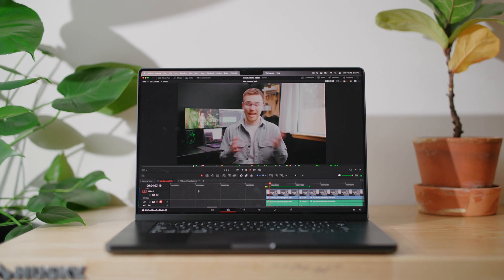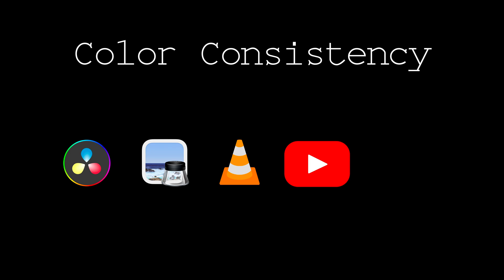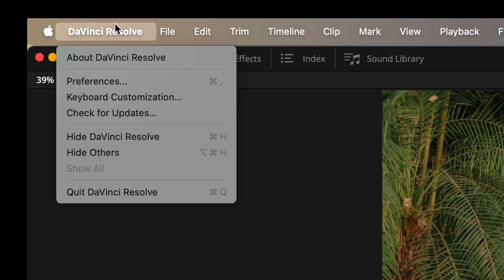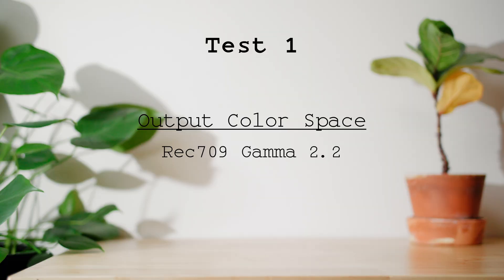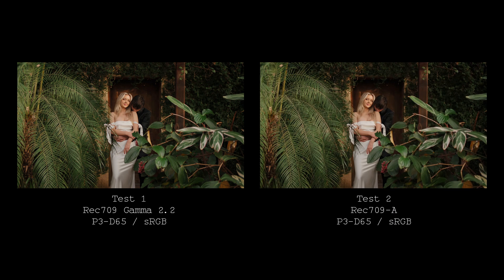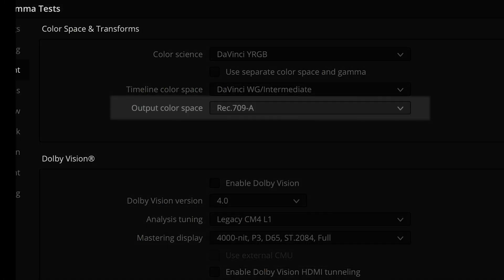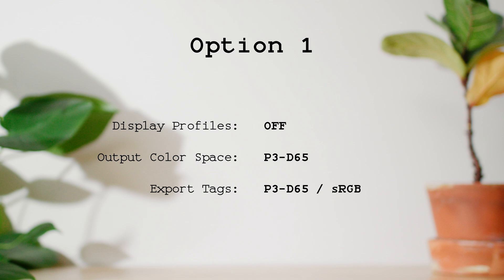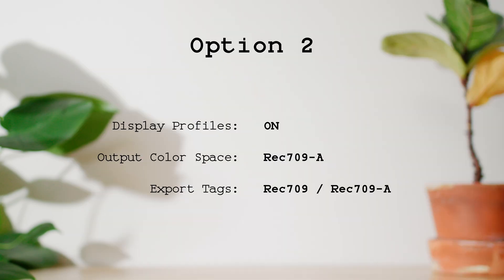Fixing Washed Out Exports FOR GOOD with DaVinci Resolve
I got very annoyed with my DaVinci Resolve exports looking washed out in QuickTime and Preview on my Mac. So this will be a VERY deep dive into that Gamma Shift issue. I tested out 34 combinations of Resolve preferences, color settings, and export settings to figure out once and for all how to fix the gamma shift issue.

CHAPTERS:
0:00 - Intro
0:44 - The Mac Gamma Shift Issue
2:19 - Testing
4:43 - Preliminary Results
5:45 - Test 1
6:38 - Test 2
7:29 - Test 3
7:48 - Recap
8:30 - YouTube Tests
9:58 - PC Tests
11:05 - Final Results
12:24 - Final Thoughts

MY GEAR:
Boom Mic
Handheld Mic
Key Light
Favorite HDMI Cable

MB01LWTRRKIHZE0